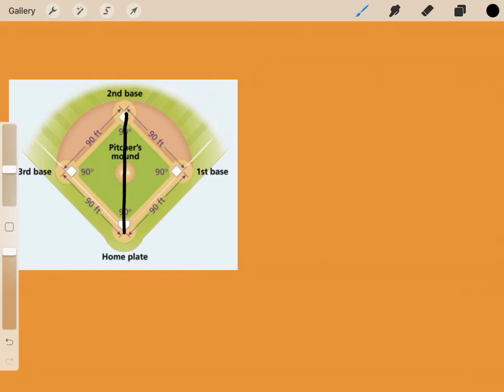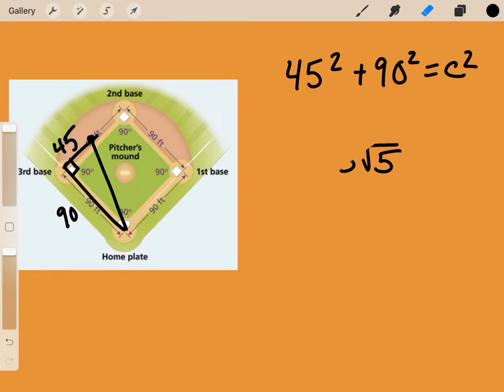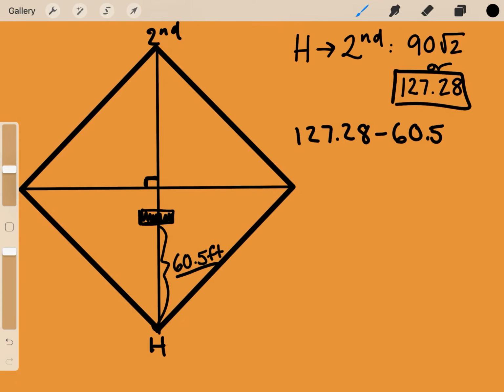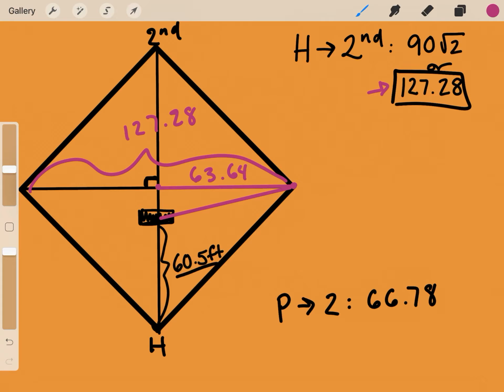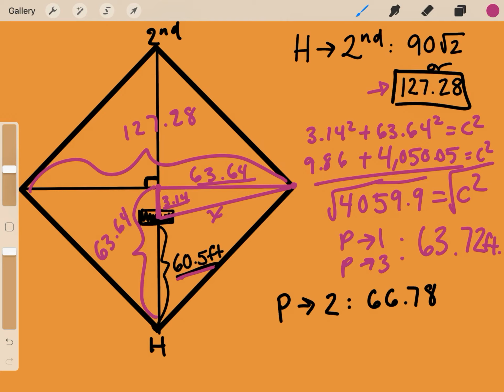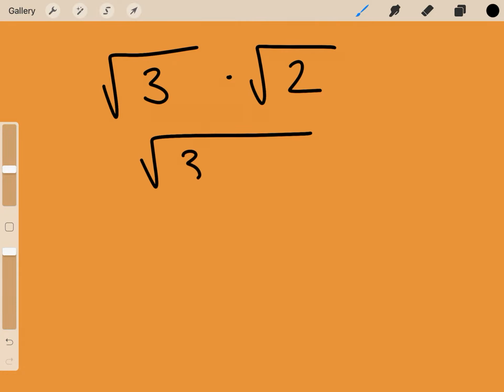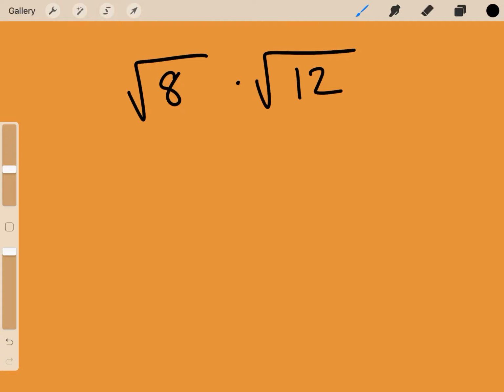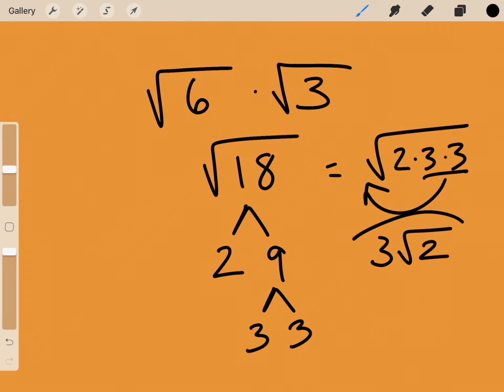Ridge 8 Virtual Learning Lesson 6